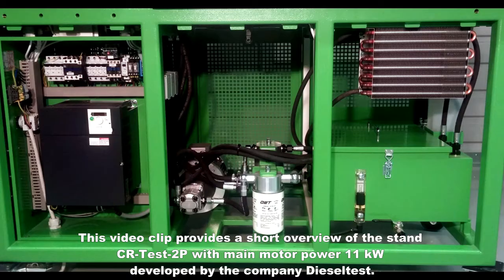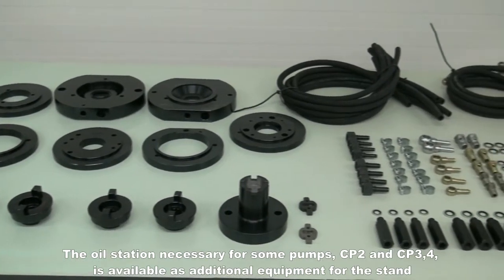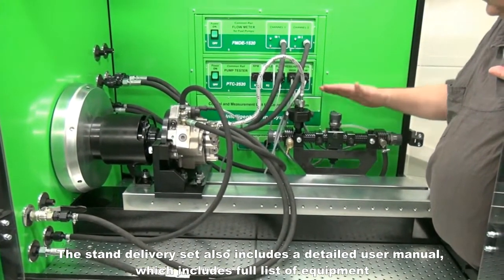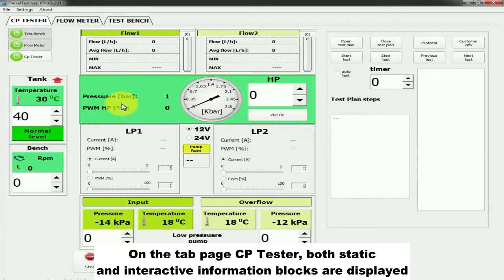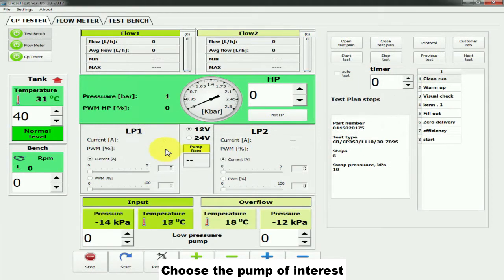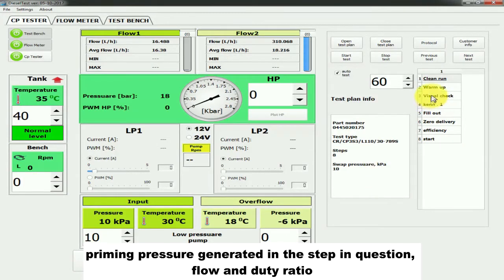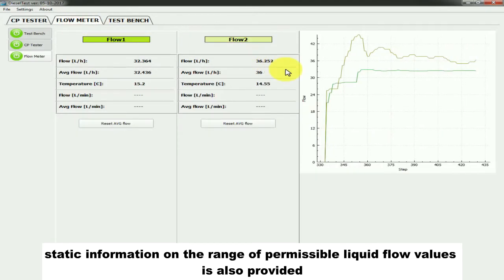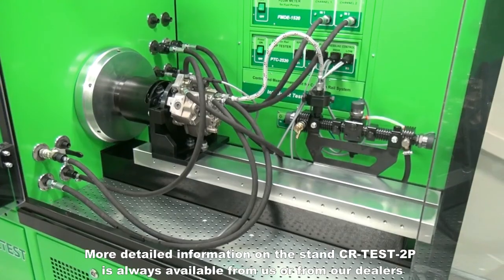CR-TEST-2P. Test bench for high pressure fuel pumps of Common Rail.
The CR-TEST-2P test bench allows you to perform procedures related to the testing of high-pressure fuel pumps of the Common Rail system of various manufacturers (Bosch, Denso, Delphi, VDO (Siemens)). The design of the test stand CR-TEST-2P and the elements of its equipment meet the requirements of international standards in terms of static and dynamic parameters-ISO 4008/1 and ISO 4008/2.